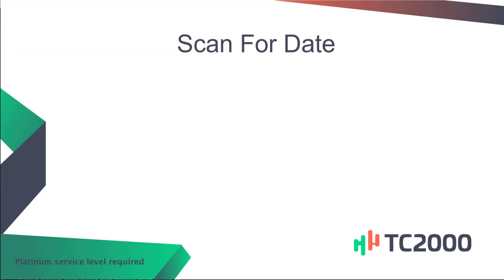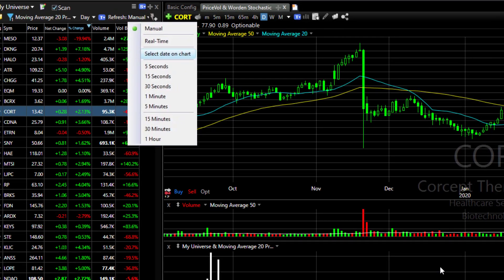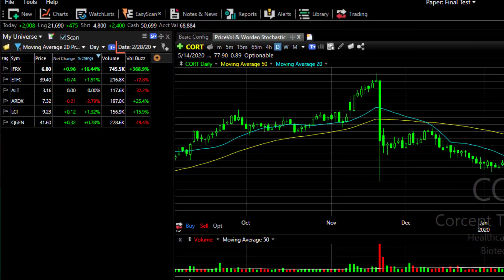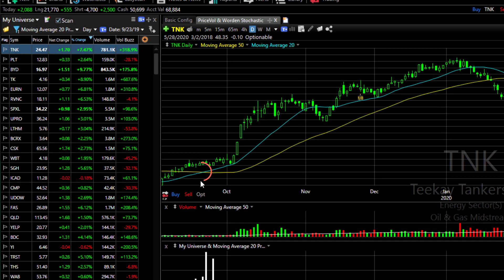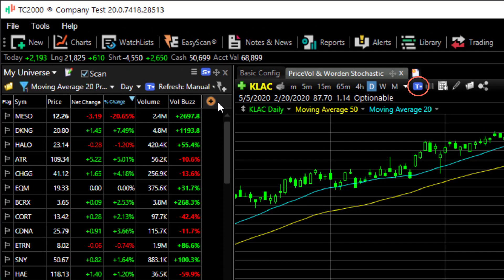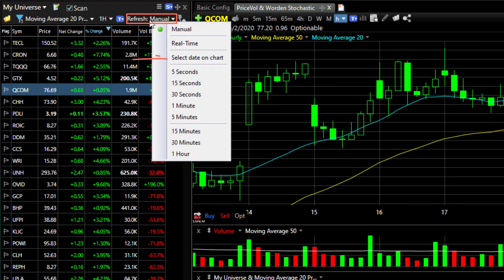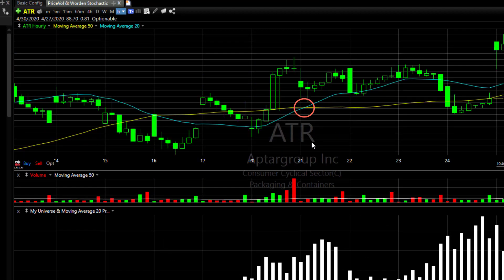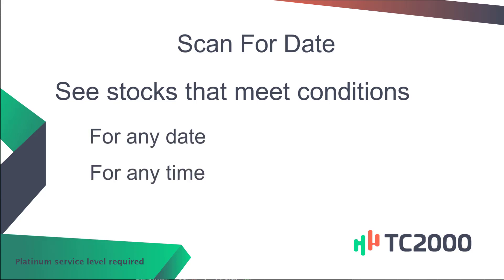View Scan Results for Any Date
TC2000 allows you to plot scans historically and view a WatchList of the stocks passing your conditions for any point on your chart. One click allows you to generate the results WatchList for any date or time.